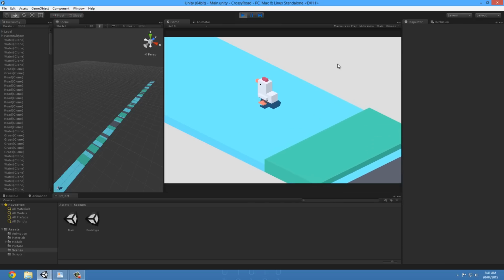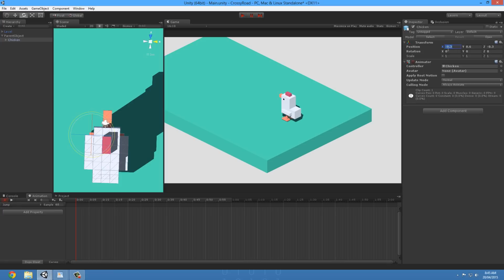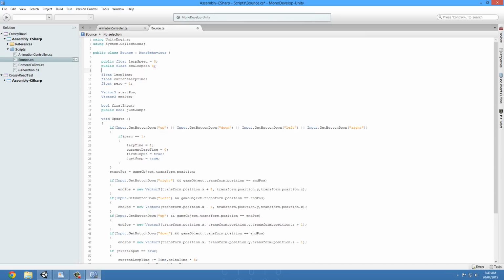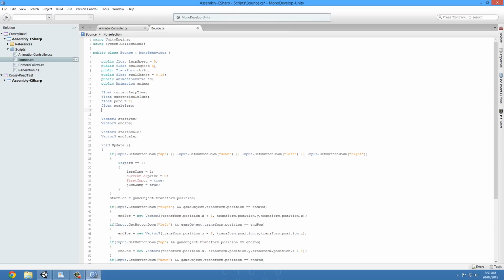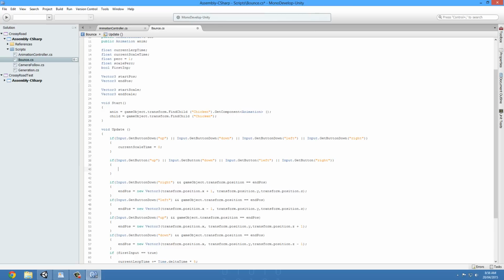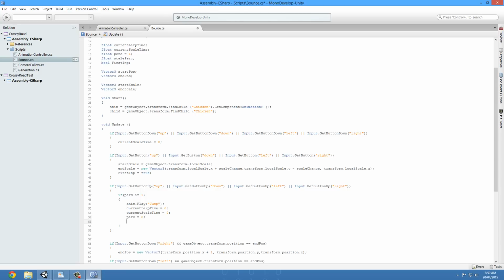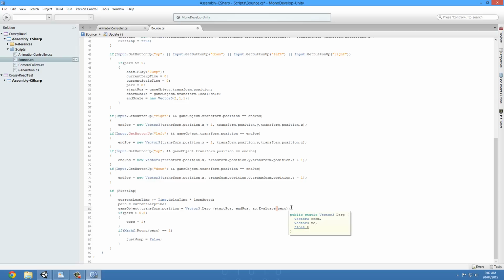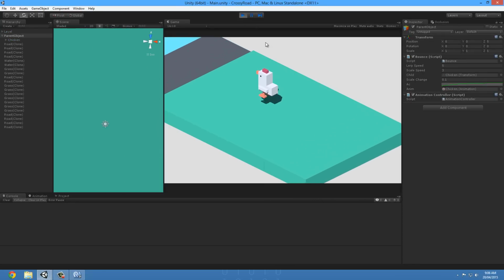Unity 5: How To Make a Game Part 5(Crossy Road) Bug Fixing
How to make a video game. Crossy road. In this tutorial you will begin your exciting journey through the fifth part of how to make a detailed video game for complete beginners.